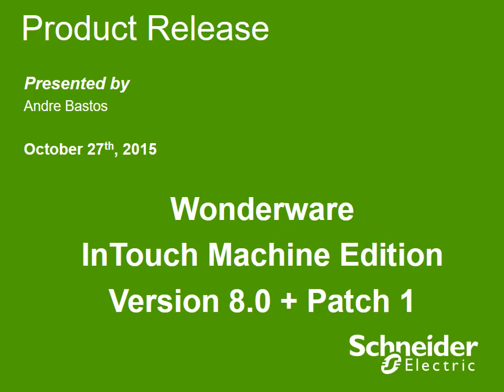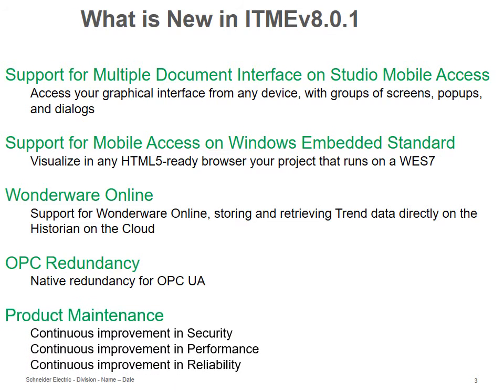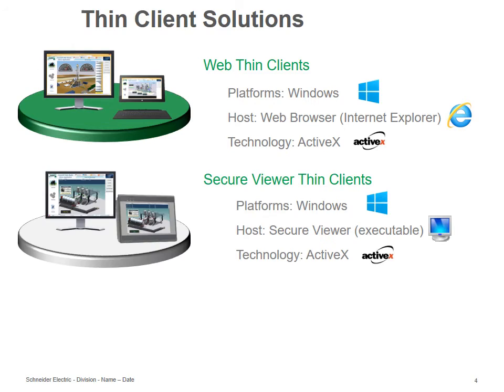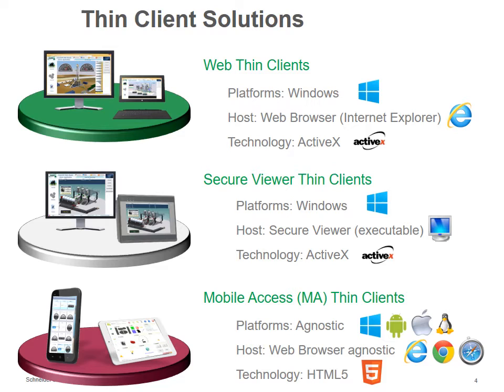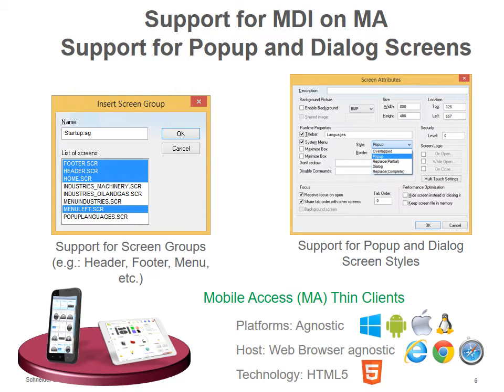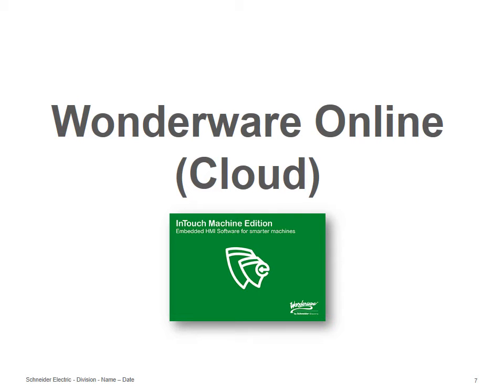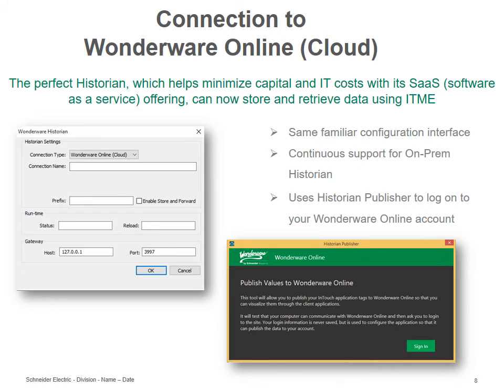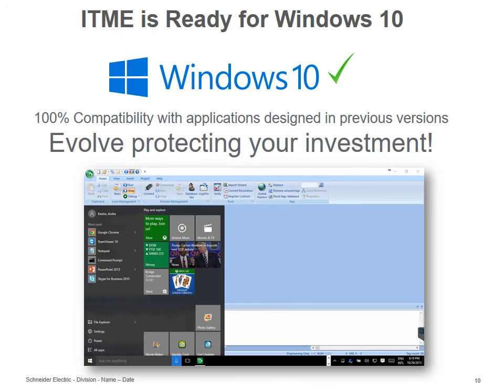What is new in InTouch Machine Edition 8.0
IoT Solutions

InTouch Machine Edition IoTView introduces a specially designed HMI platform custom-built to embrace new technology for connectivity. With the advent of Internet of Things and Industry 4.0, not only will the number of embedded devices used for M2M data exchange increase, but demand for machine functionality will rise sharply, including demand for interoperability, the ability to exchange data with cloud-based systems, and user-friendly local configuration and maintenance. Rather than an isolated set of units, these devices can play an integral role in the overall automation system (and even supply chain). IoTView is a natural expansion of the current set of runtime editions from Wonderware InTouch, from local HMIs to SCADA systems, with unique characteristics designed to make creating these connected intelligent systems a reality.
IoTView combines a very small footprint with low system requirements with all the tools and functionality needed to develop sophisticated end point devices. The solution is scalable, reliable, and built around the same technology that makes InTouch Machine Edition one of the most full-featured and flexible HMI/SCADA solutions on the market.

Discover the newly updated AVEVA InTouch HMI here, formerly known as Wonderware